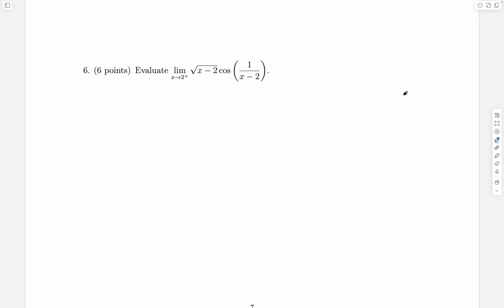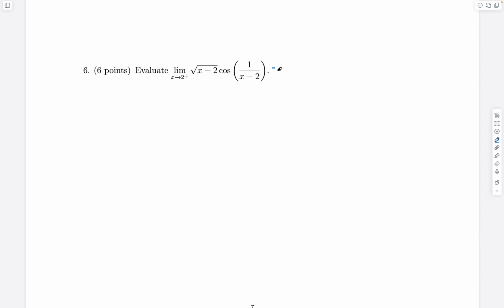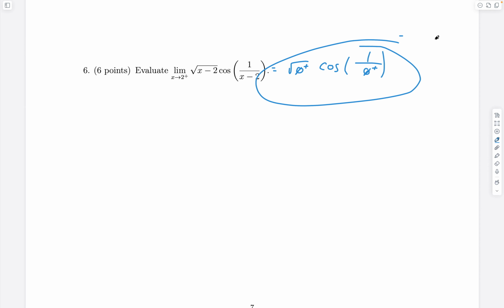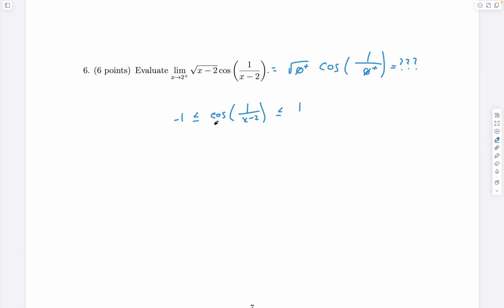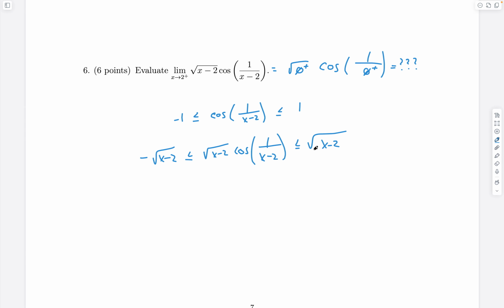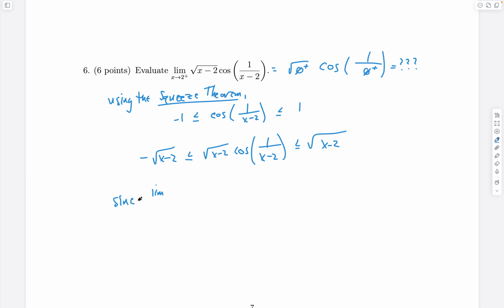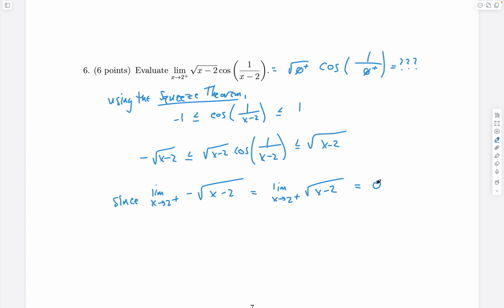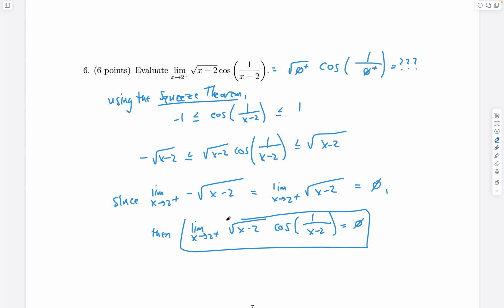Calculus 1 - Exam 1 (Q6)